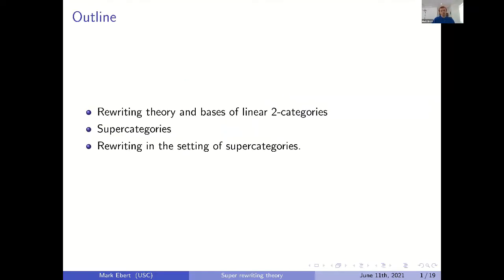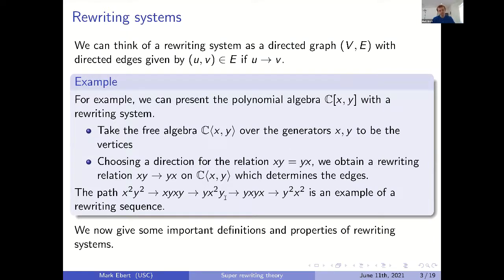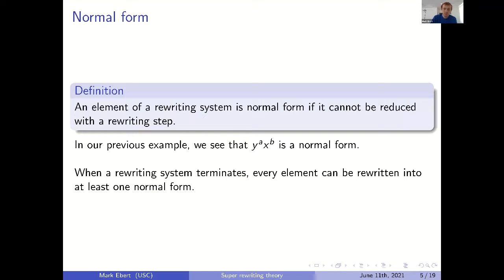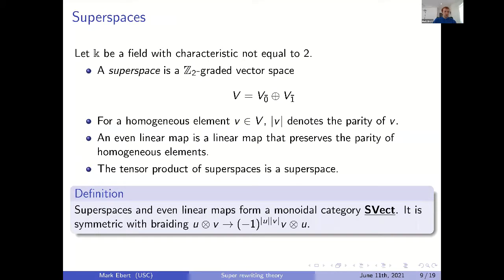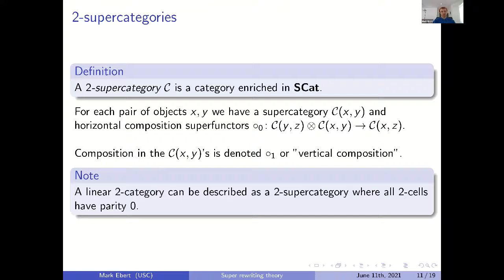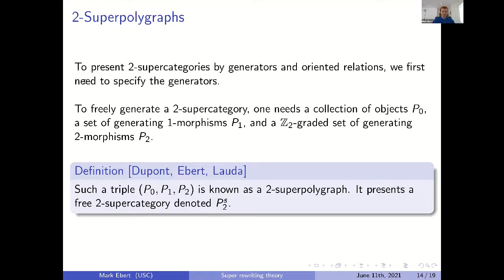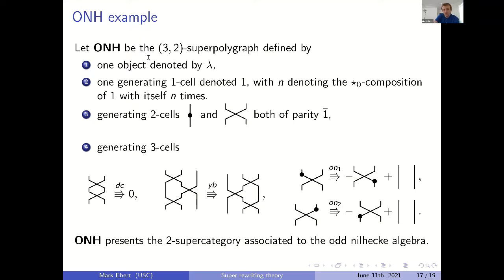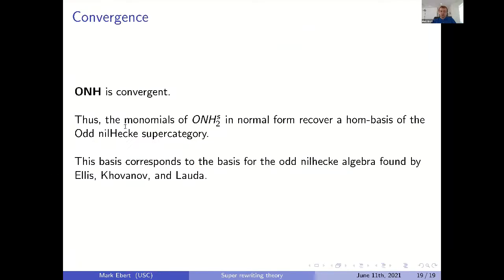Mark Ebert - Super Rewriting Theory - CaCS2021